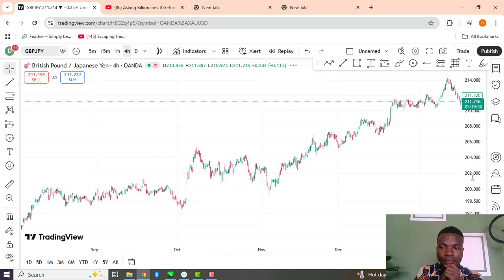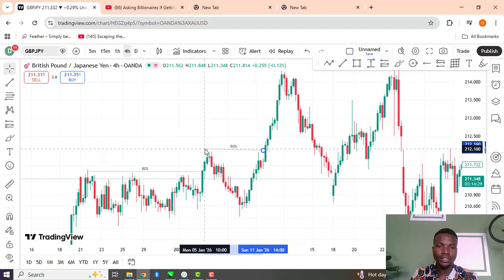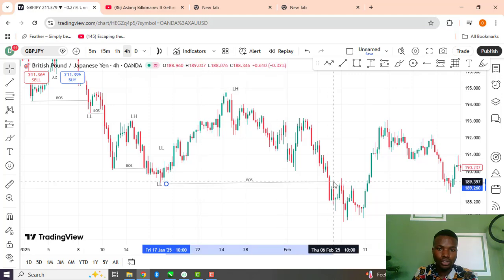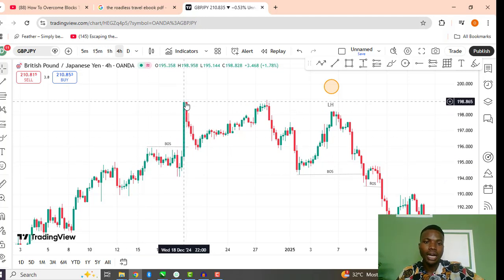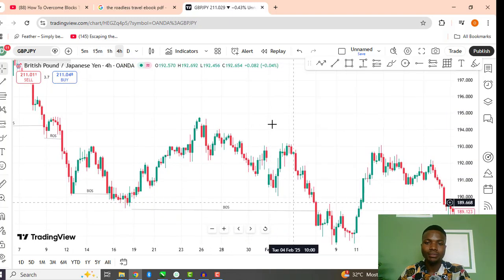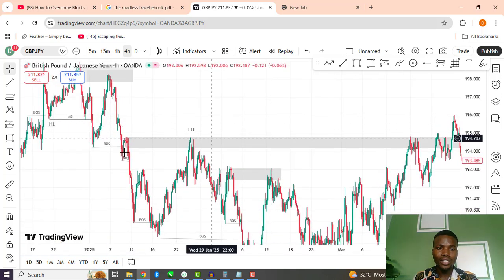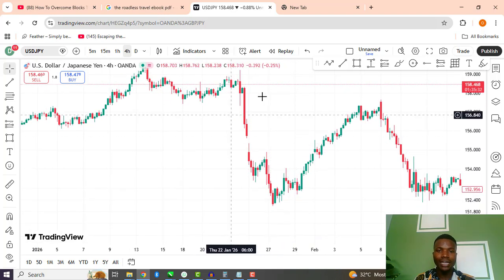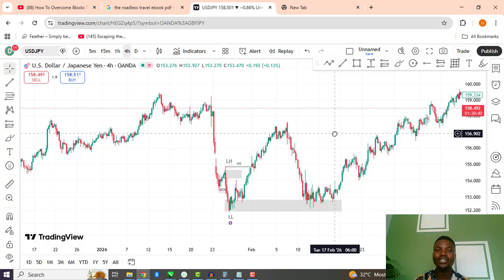How To Backtest Your Trading Strategy Correctly Without Subcribing to Tradingview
If you have been struggling with backtesting your trading strategy, this is the only video that you need! Watch and Learn